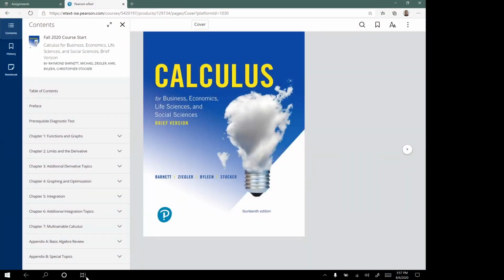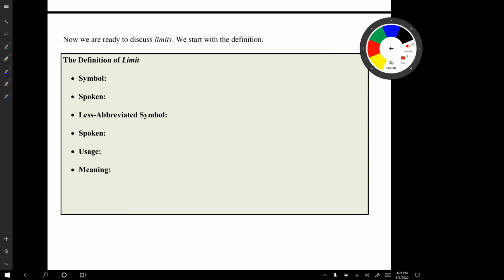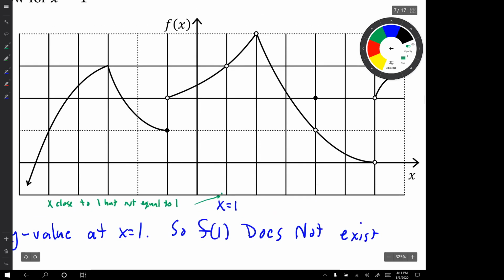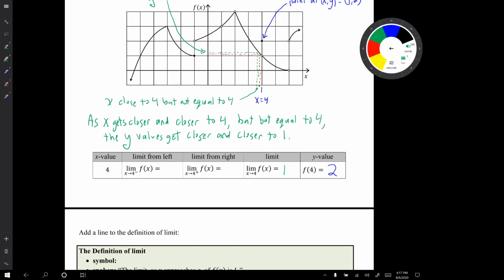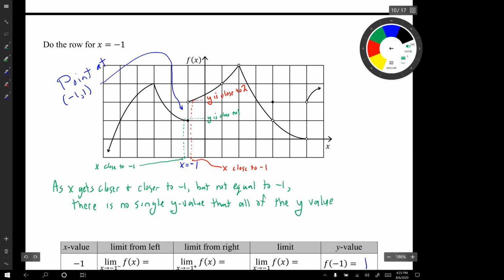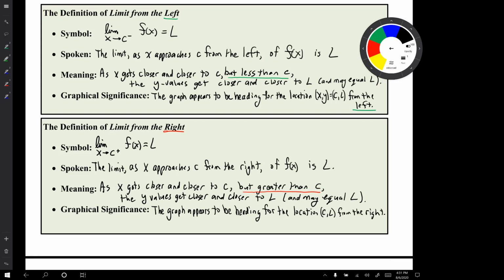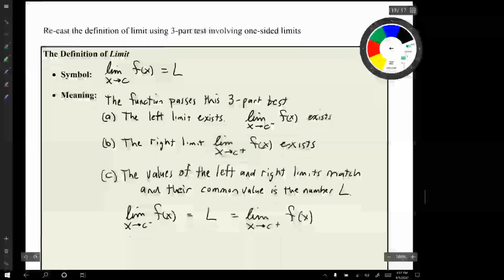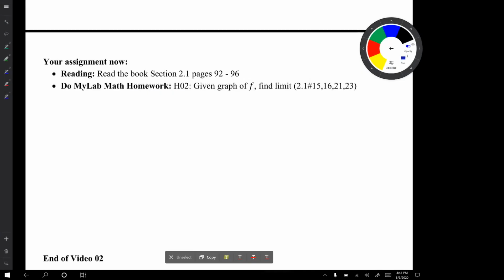Video for H02: Given a graph of f(x), describe the function values and limit behavior of f(x).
Considering limits from a graphical standpoint. (The function f(x) described by a graph, not by a function.)